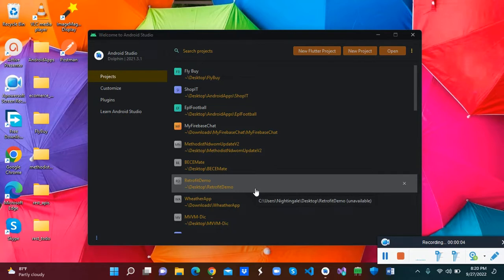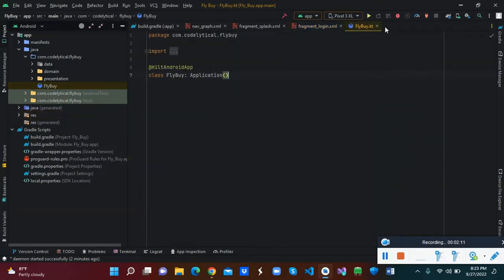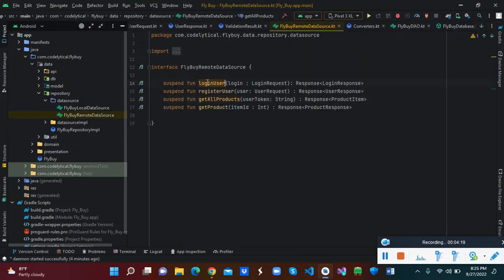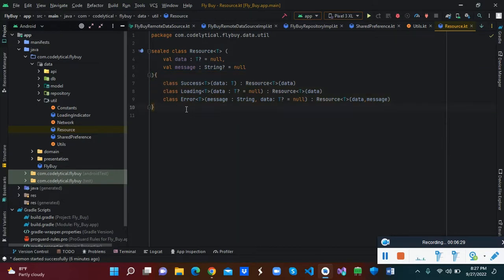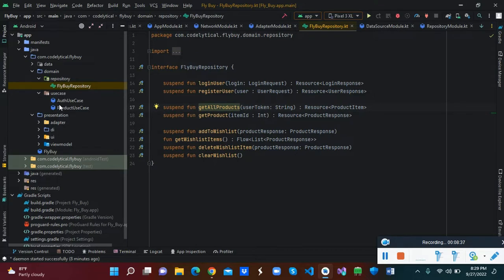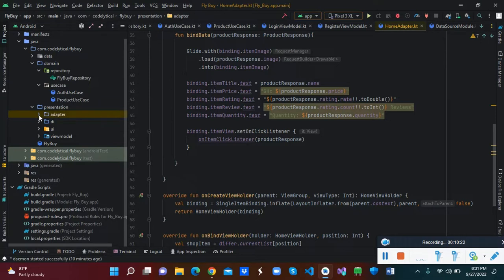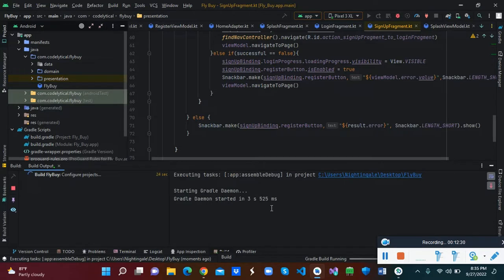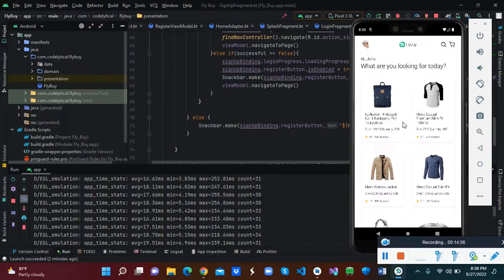Android Kotlin Easy and Clean way to implement Retrofit API Call using MVVM Architecture (REST API)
Hello Viewers,
In this Android Tutorials, We are going to clean way of structuring your code using the MVVM architecture in Android Studio without any database. We will use only String array to store our quotes..
In this App, we will demonstrate the GET and POST request of rest api using the retrofit2 library.

Technology: Android Studio
Language: Kotlin
Architecture: MVVM
Libraries: Retrofit2, Dagger Hilt, Navigation, Lottie, okhttp3, kotlinx-coroutines, lifecycle-viewmodel, room-runtime, room-compiler

continue making!

⭐️ TAGS ⭐️
android programming,
android development,
android studio tutorial for beginners,
android course,
android training,
android
android studio
android development
android tutorial
android (operating system)
product: android
android course
android apps
android course trailer
kotlin course
kotlin android
android studio
android tutorial
android